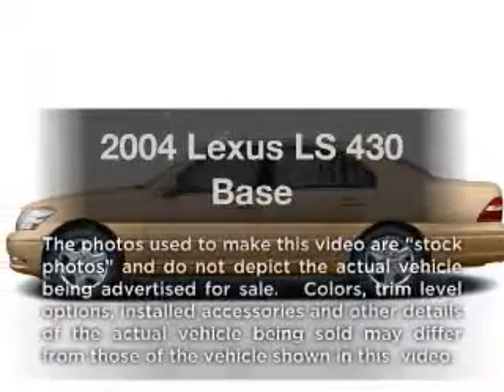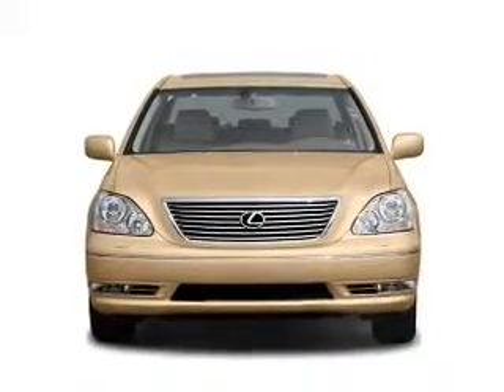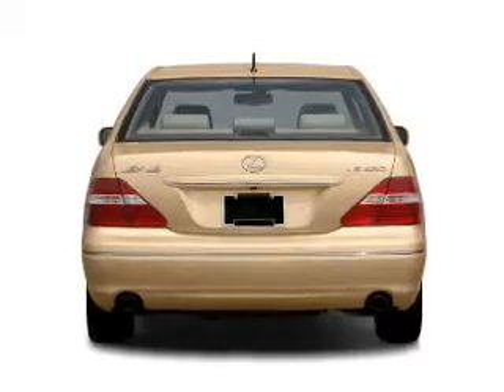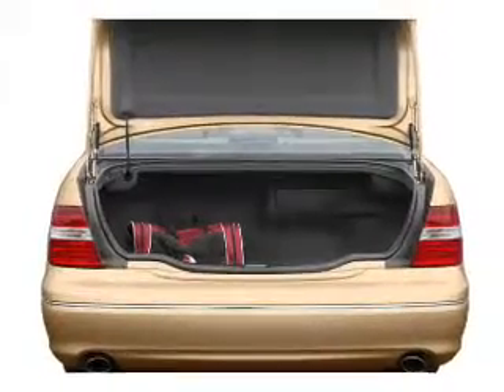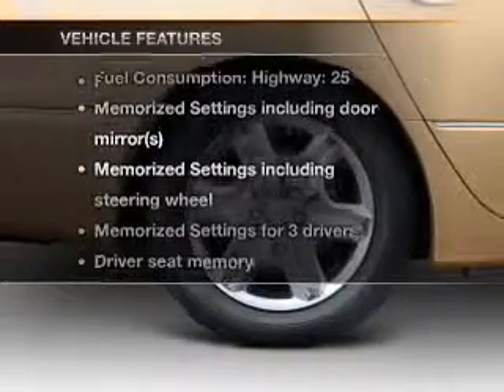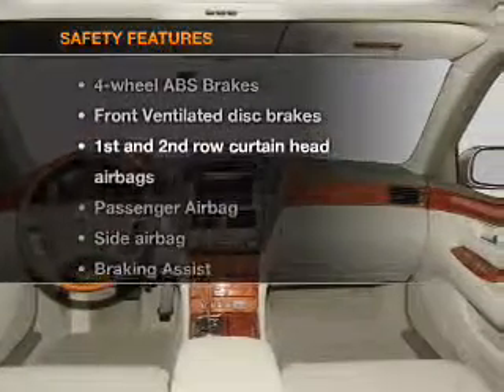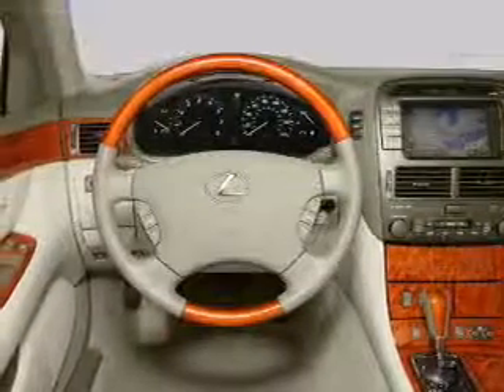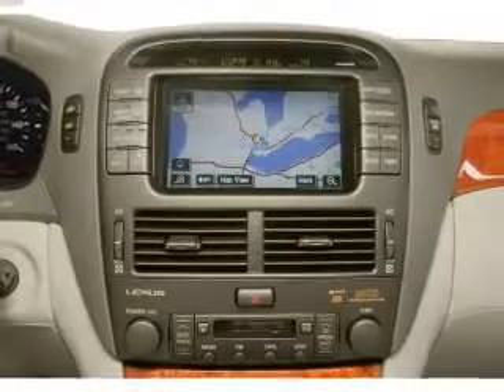2004 Lexus LS 430 - Costa Mesa CA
Year: 2004
Make: Lexus
Model: LS 430
Trim: Base
Engine: 4.3 liter 8 cylinder 32 valve
Transmission: 6-Speed Automatic
Color: Silver
Mileage: 91178
Address:
2845 Harbor Blvd